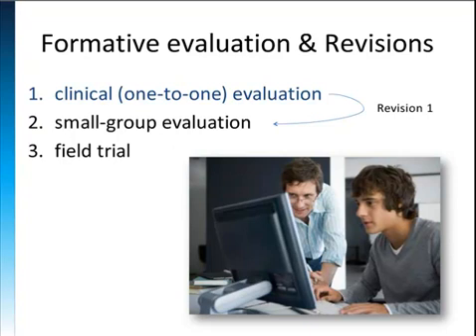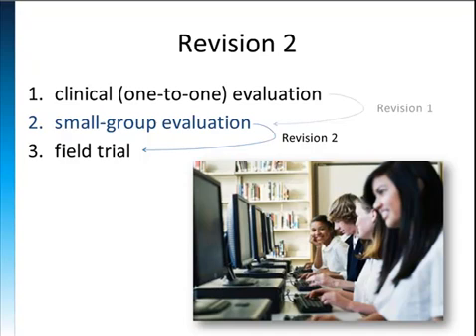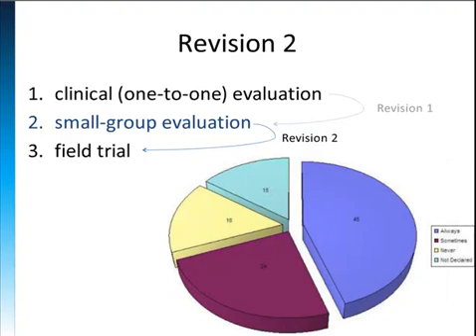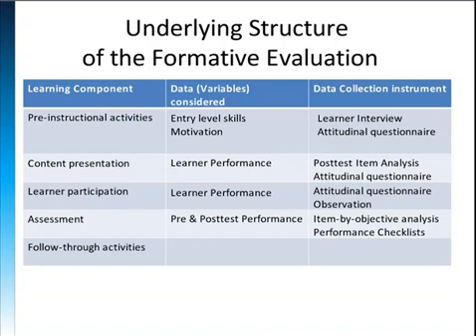Revising Instructional Materials